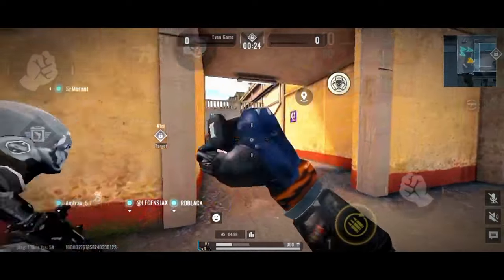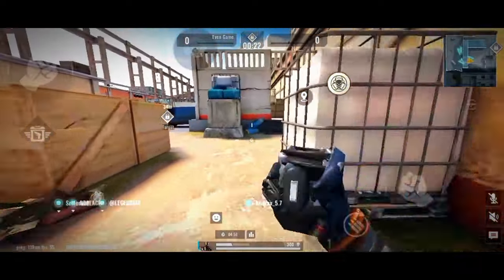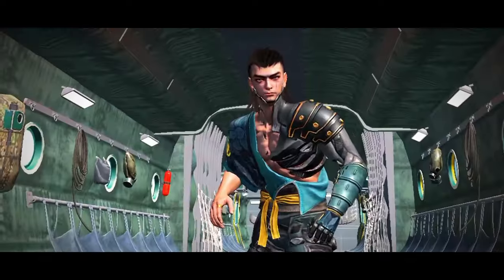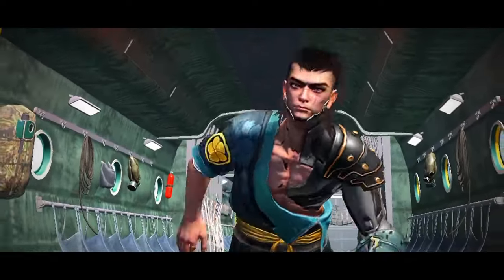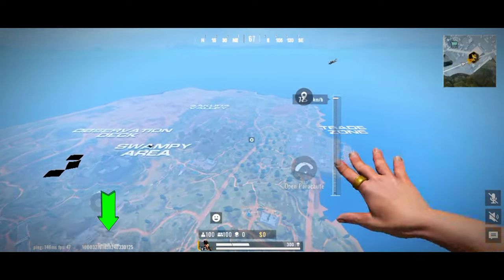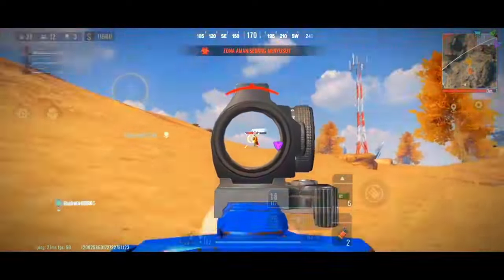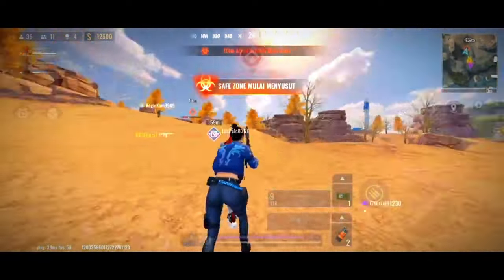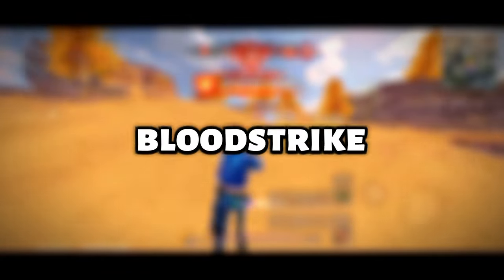Guide to Activating Third Person Perspective in Blood Strike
This video explains the simple steps to follow in switching to a 3rd person perspective in blood strike

⏰TIME STAMPS⏰
(00:00.)

Drop your questions in the comments, and our community will be there to help you out.

Get ready to level up your Blood Strike game – let's dive in!

MDG SPAT